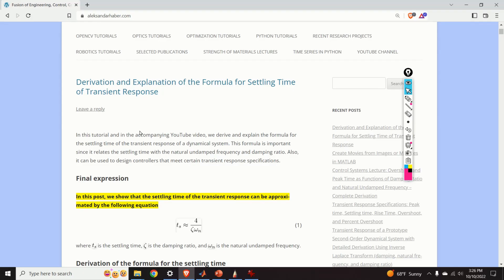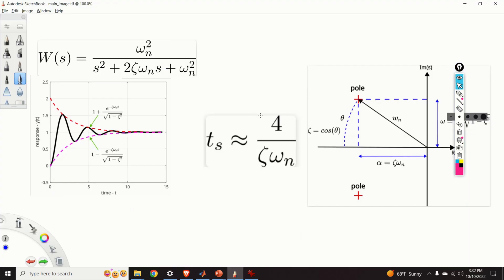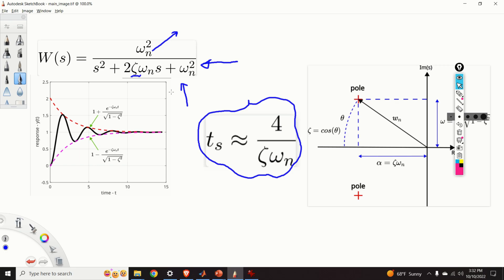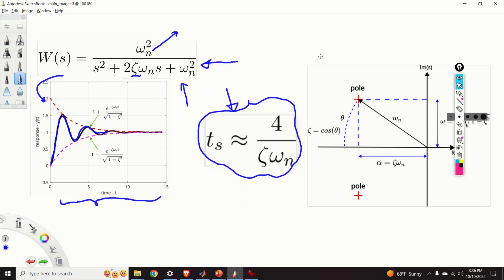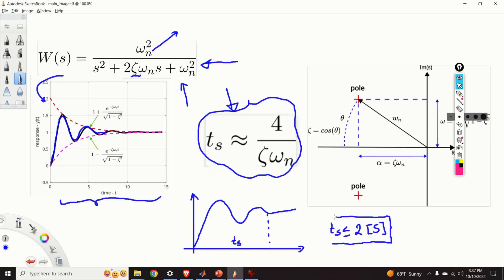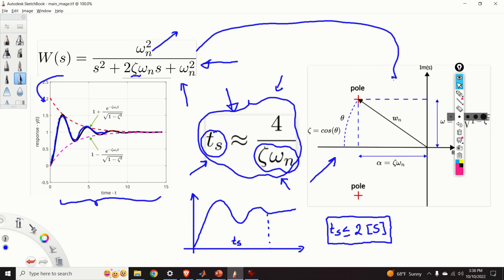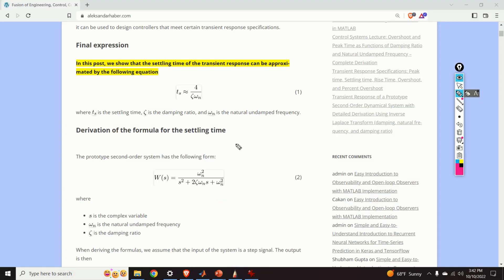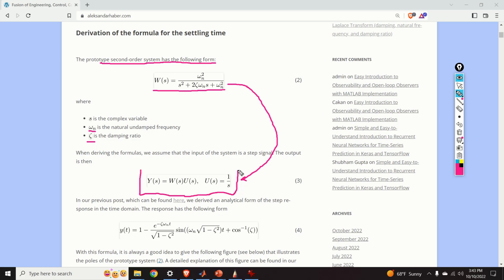Derivation of Important Formula for Settling Time of Transient Response of Dynamical Systems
In this video tutorial and in the accompanying post, we derive the formula for the settling time of the transient response of a dynamical system mathematically described by a prototype second-order transfer function. We show that the settling time can be approximated by a formula that only depends on the damping ratio and natural frequency. This formula is useful for control design. That is, it can be used to determine the locations of the closed-loop poles on the basis of the desired settling time.